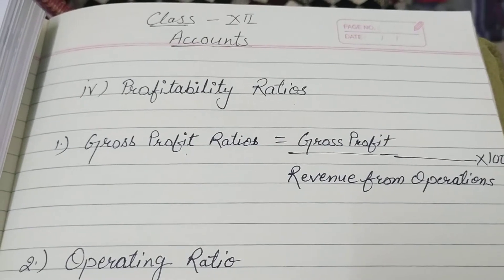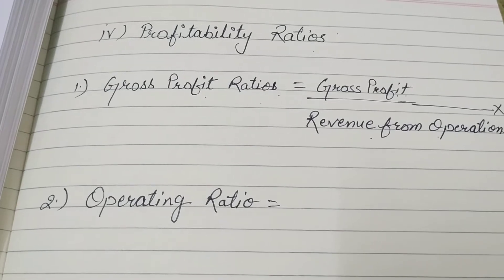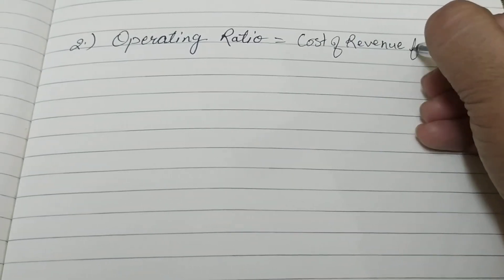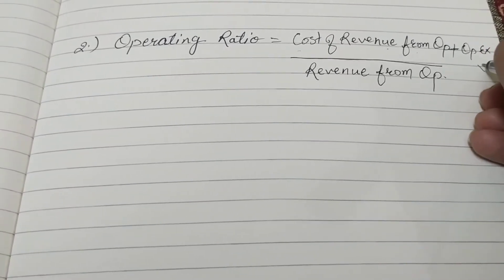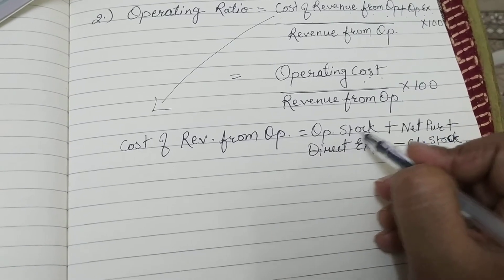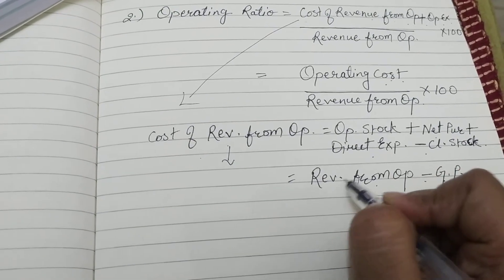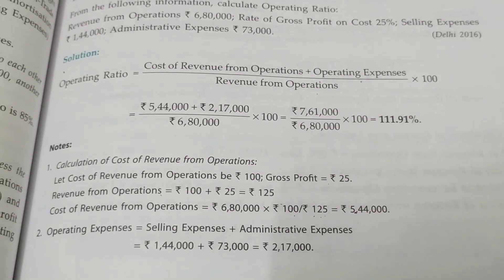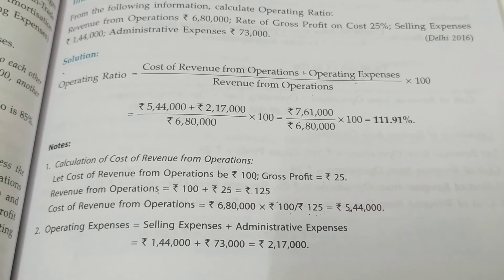Class 12|| Accounts|| Accounting ratios :Operating Ratio